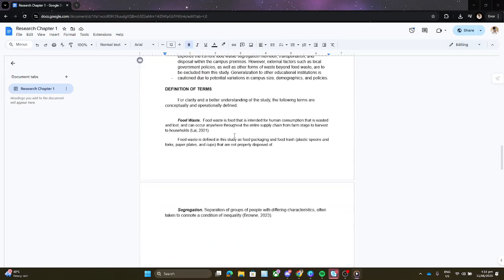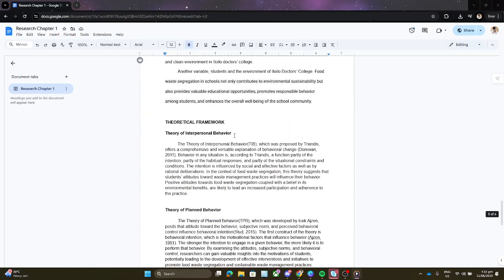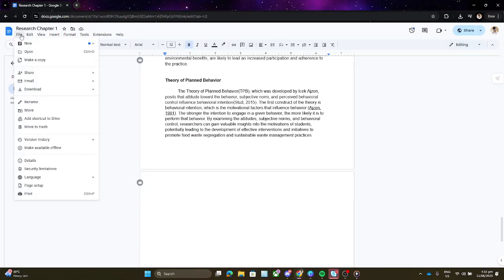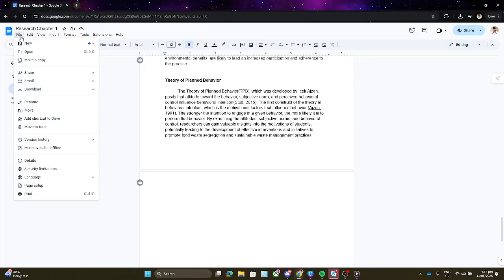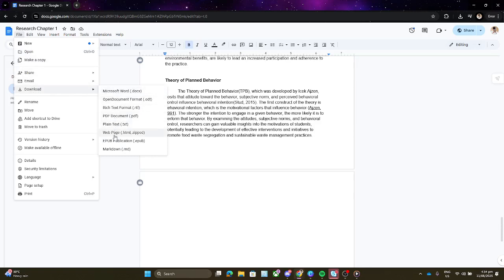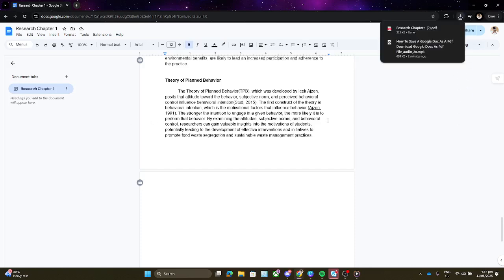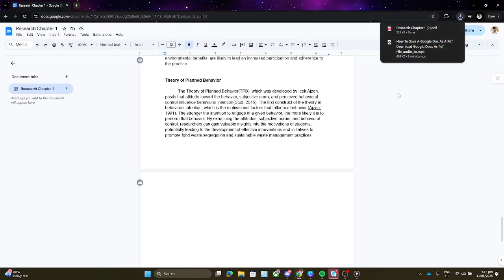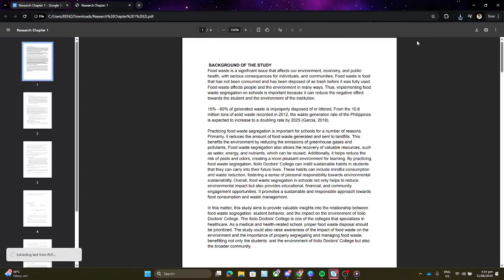How To Save A Google Doc As A PDF: Download Google Docs As Pdf File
Easily save and download your Google Docs as a PDF file in just a few clicks! 📄✅ In this quick tutorial, I’ll walk you through the simple steps so you can convert your document to PDF without any extra tools or apps. Perfect for sharing, printing, or keeping a professional copy of your work.

📌 In this video, you’ll learn:

How to save Google Docs as a PDF

How to download Google Docs as a PDF file

Tips for ensuring your PDF keeps the right format

Whether you’re a student, teacher, or professional, this method works for any document!